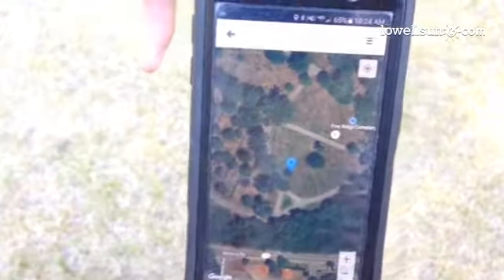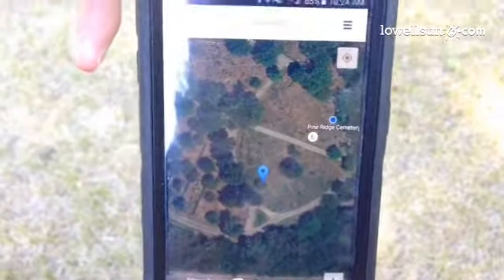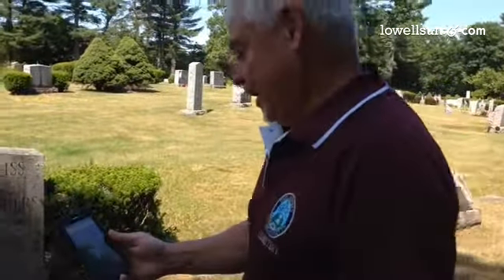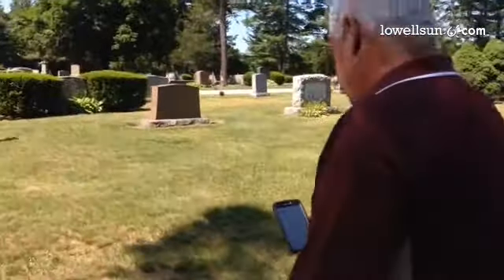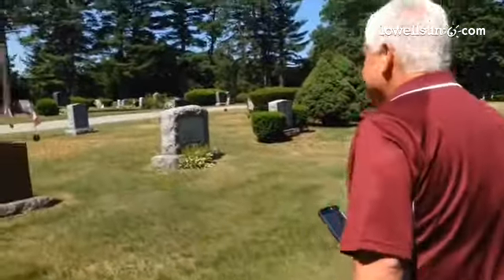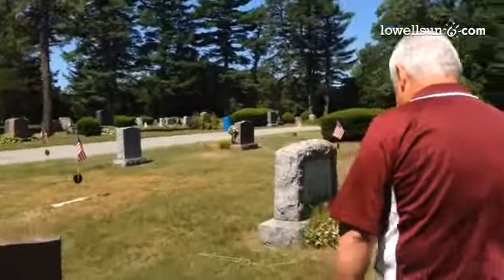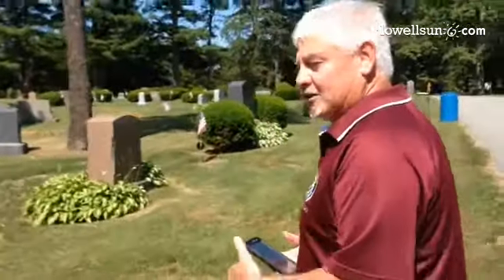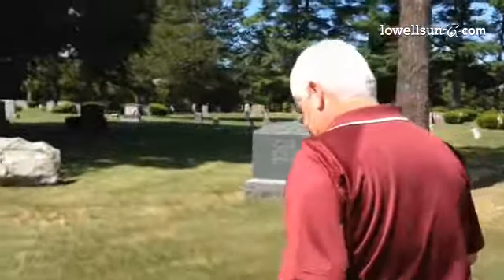Boyle: cemetery app brings you right to the grave you're looking for